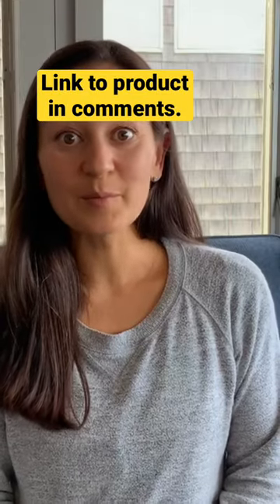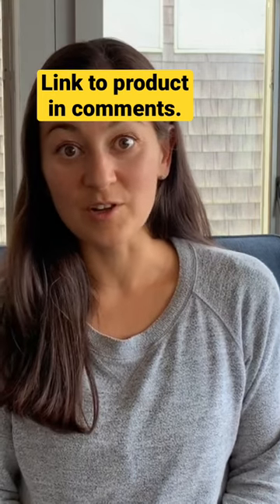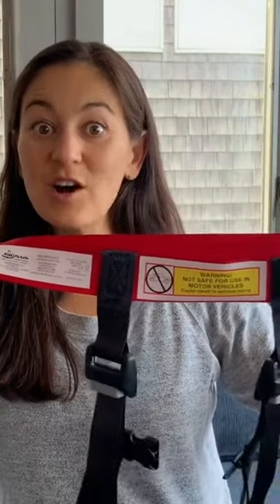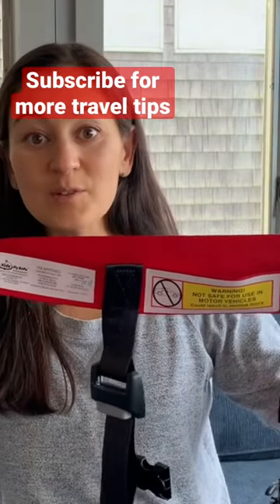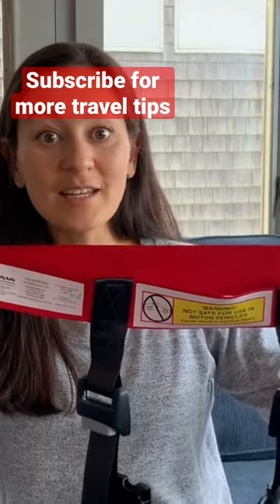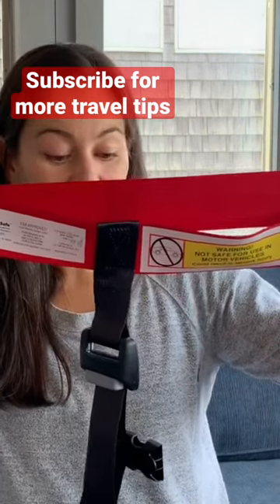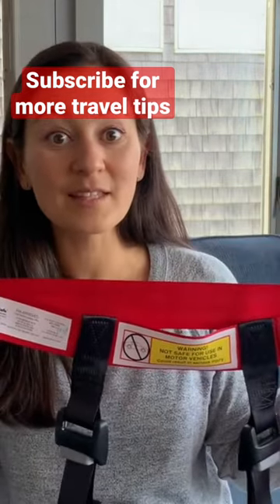Travel Essentials / Flying with Toddlers 👍